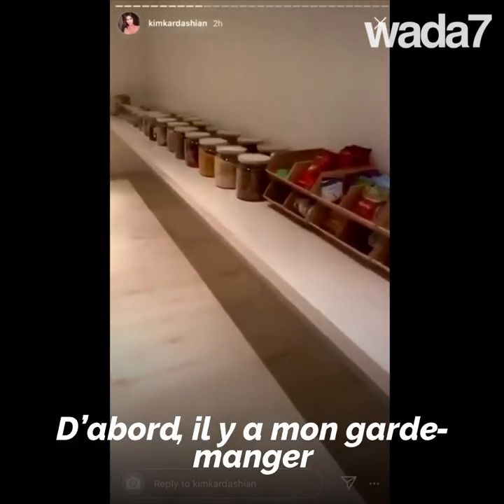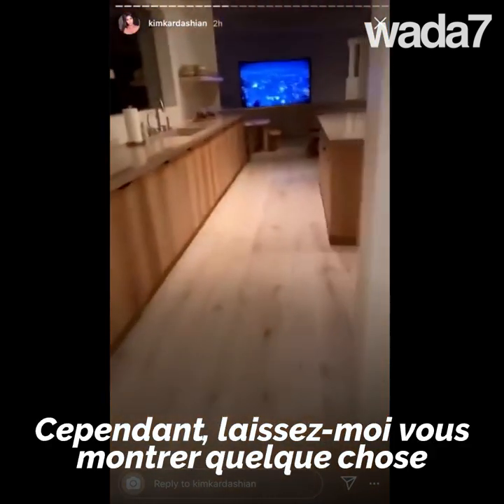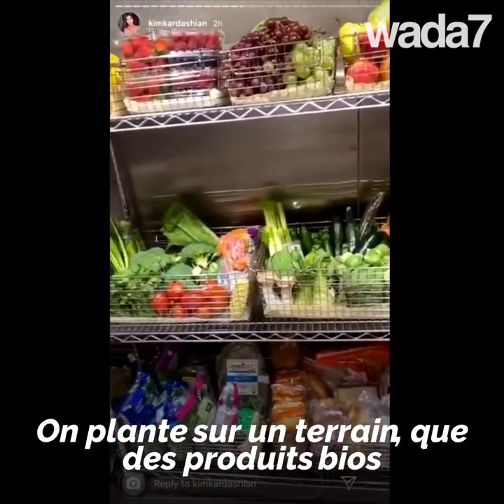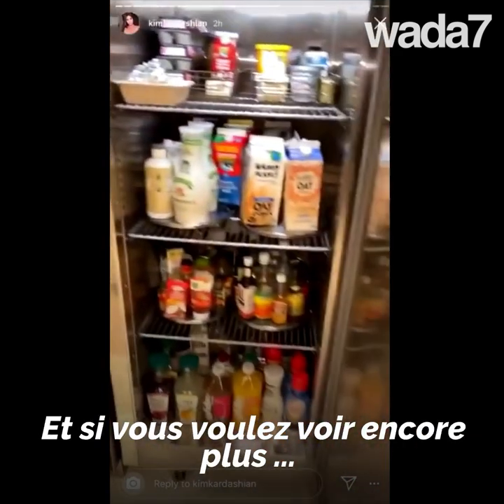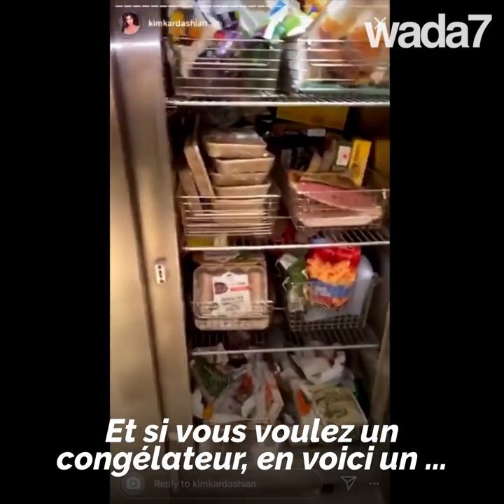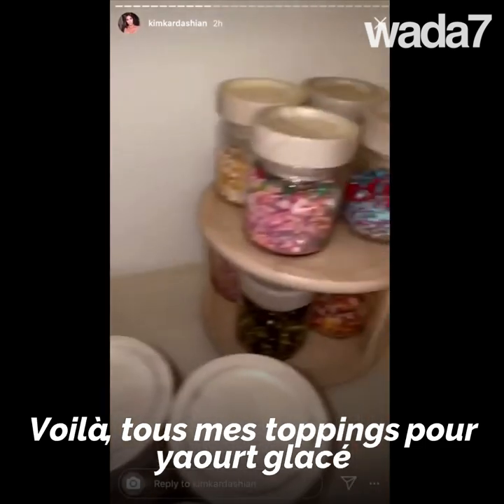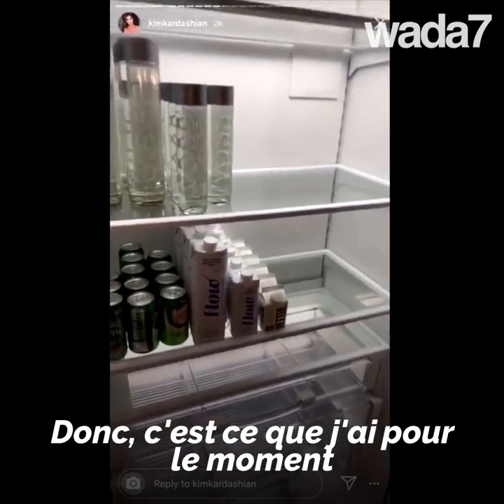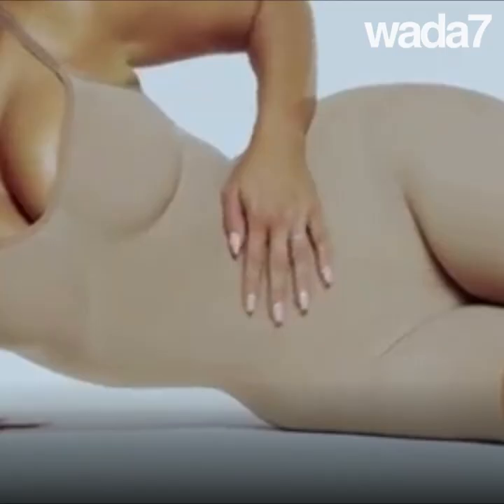Le frigo géant de Kim Kardashian🤤😍😳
Kim Kardashian montre son frigo géant aux internautes !🥕🥛🤤😍 Mais, pourquoi...?😳😜😂